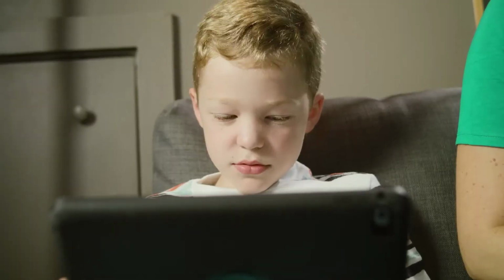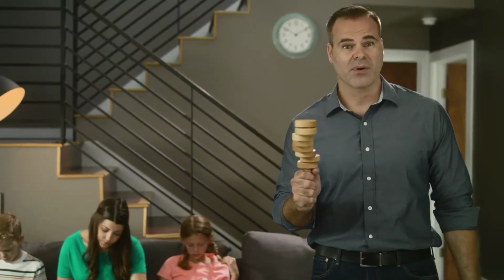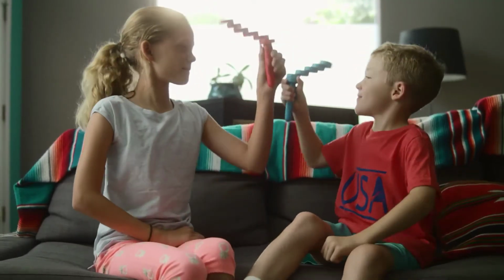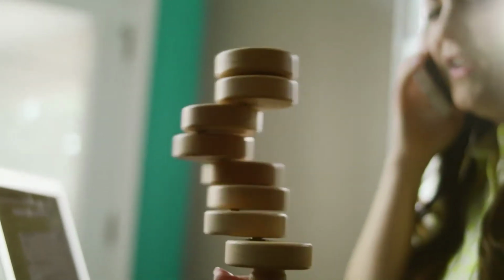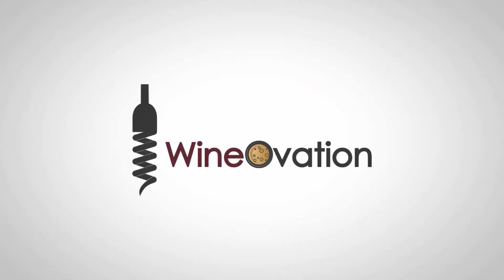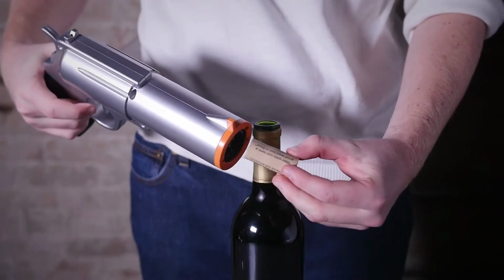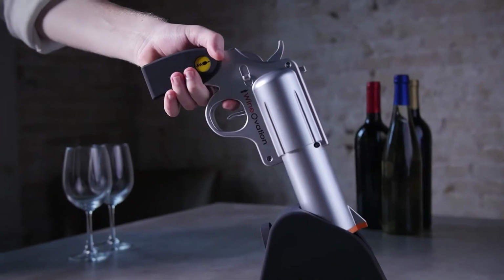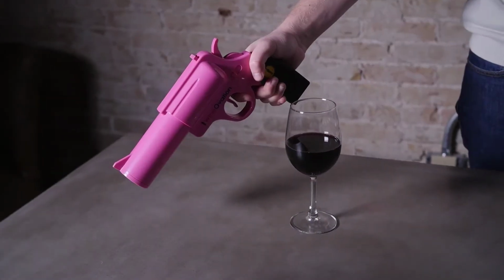9 Crazy Gadgets That Are Available On Amazon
Today Topic is 9 Crazy Gadgets That Are Available On Amazon

Products Buy Links

1. Predator Thronos Air

2. Everyday Blade

3. Adonit Dash 3

4. True balance Coordination Game

5. WineOvation

6. Headband

7. Crunchcup

8. Black panther titanium micro blade

9. Microblade pill
I am not owner of this music

This Video is about 9 Crazy Gadgets That Are Available On Amazon